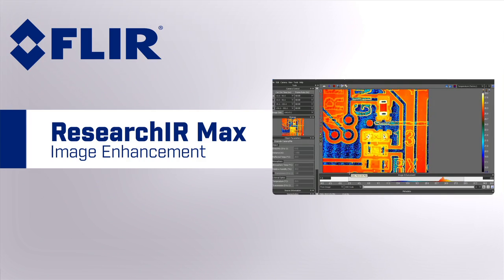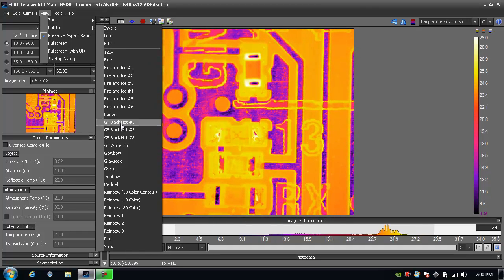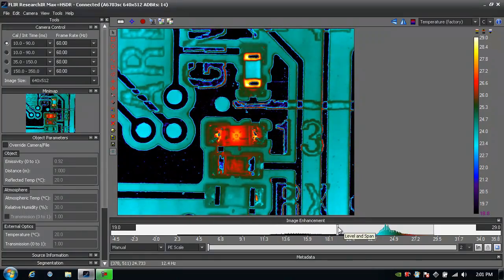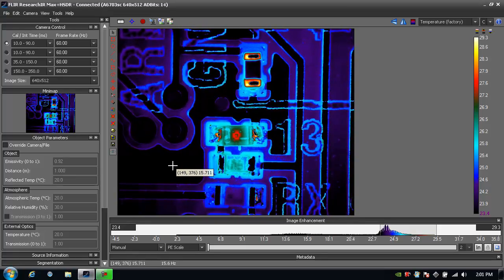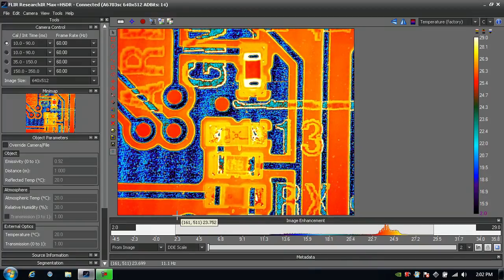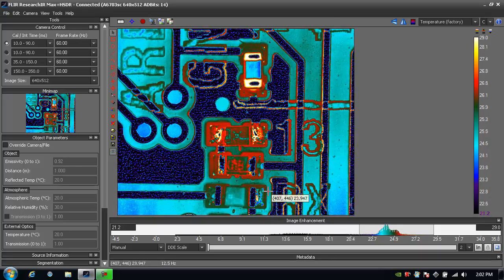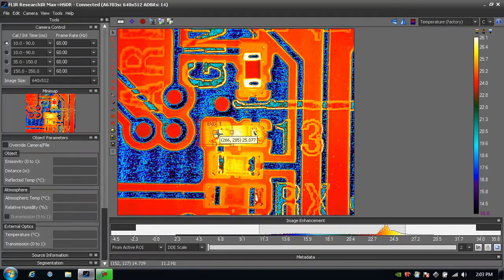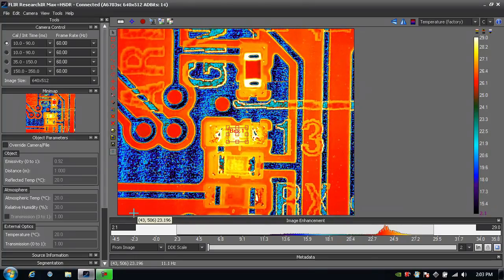ResearchIR Max: Image Enhancement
Learn how to use the imagine enhancement tool in FLIR ResearchIR Max.